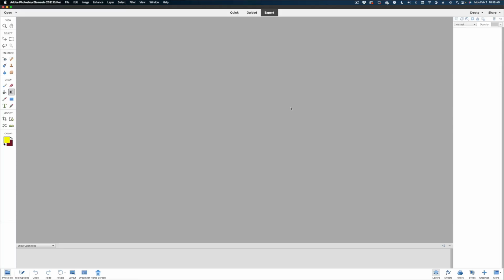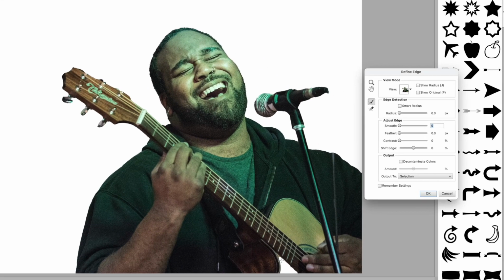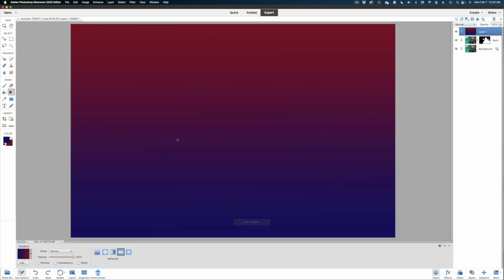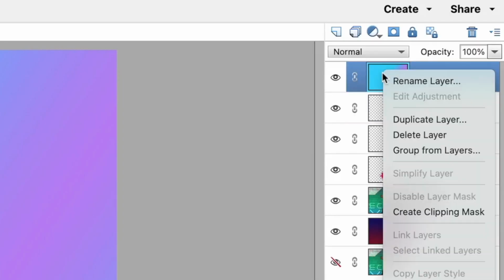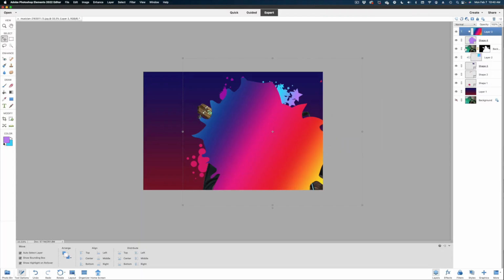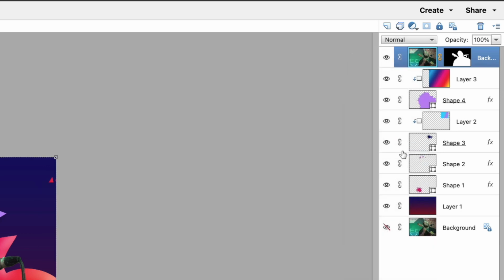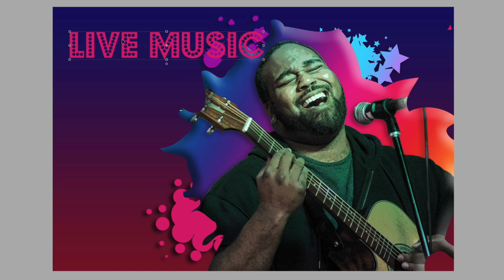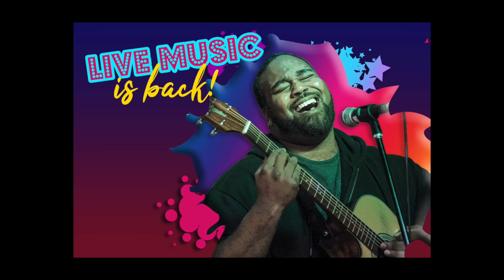Clipping Masks, Gradients & More! | Photoshop Elements Tutorial 2022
Welcome to my first Photoshop Elements Tutorial. Let's create a fun dynamic design in Photoshop Elements by cutting out images, adding drop shadows, bevels and strokes (outlines) as well as text, filters and clipping masks!  This Photoshop Elements tutorial is step by step so you can follow along in real time.

Here's a link to Photoshop Elements if you don't have it yet

00:00 Introduction to Photoshop Elements
02:34 How to cut out objects in photographs in Photoshop Elements
03:45 How to use the Refine Edge tools in Photoshop Elements
05:20 How to use the Gradient tool in Photoshop Elements
07:40 Adding Graphics in Photoshop Elements
09:00 Using Clipping Masks in Photoshop Elements
13:07 Adding Drop Shadows in Photoshop Elements
15:32 Adding Filters in Photoshop Elements
16:40 How to add Text in Photoshop Elements
18:03 How to add an outline to text in Photoshop Elements